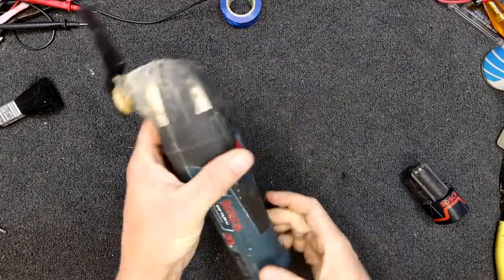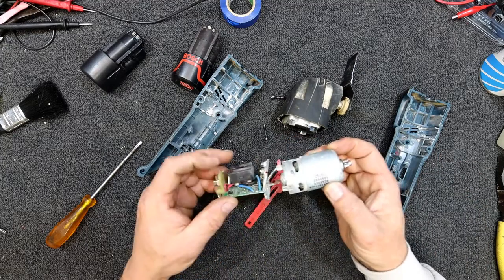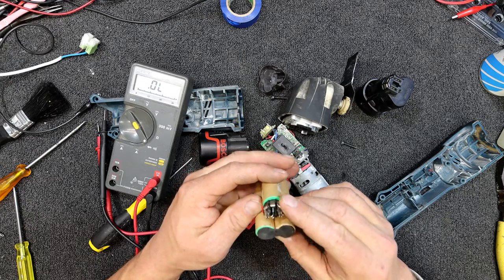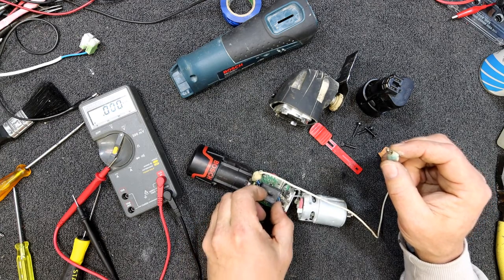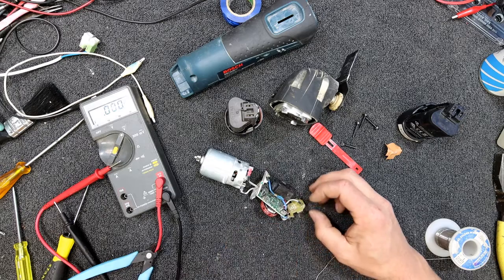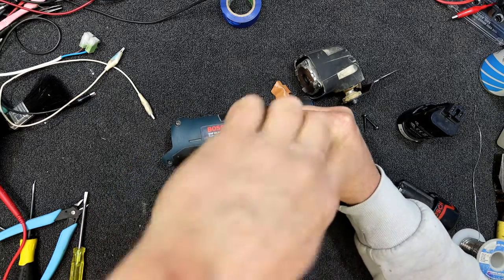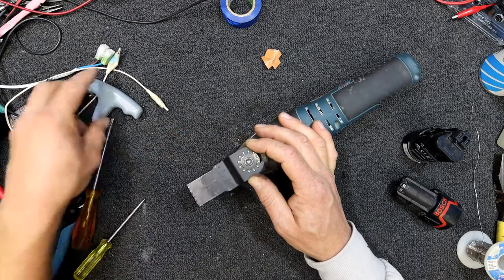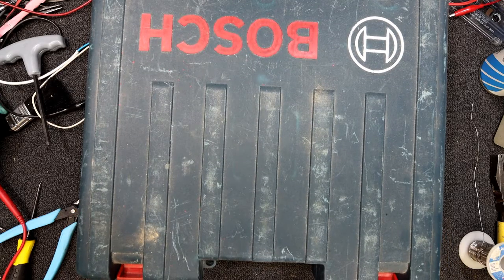Bosch 10.8 Multi Tool Repair Not Running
This multi tool wouldnt run because of a broken battery sense pin on the battery connector. I modify the tool so it will run without it. It may be possible to overheat the battery with extreme use after this modification so do it with caution. The batteries will still interact with the charger normally which is the important thing. It looks like the part is only available as part of the whole electronics module which is quite expensive.